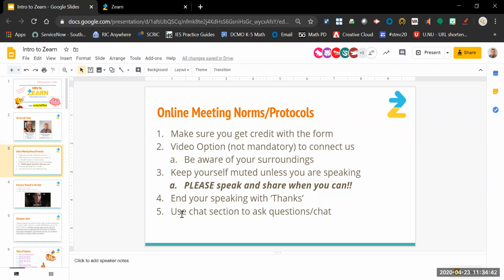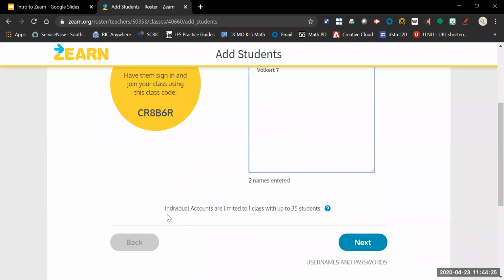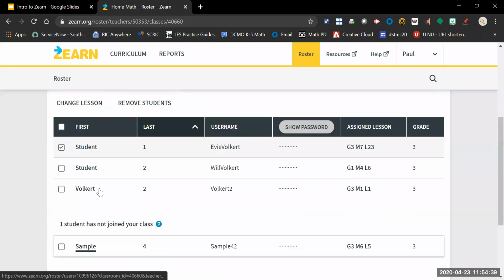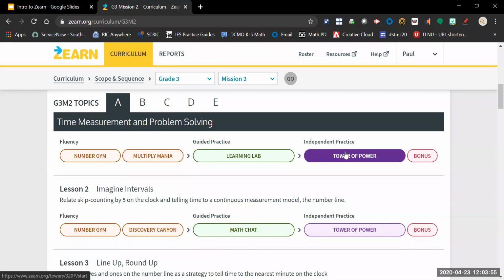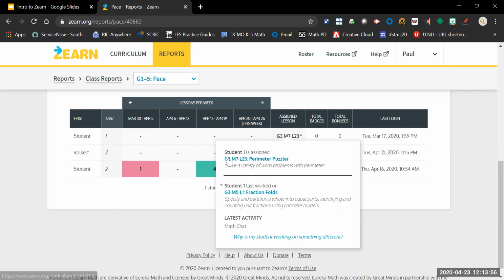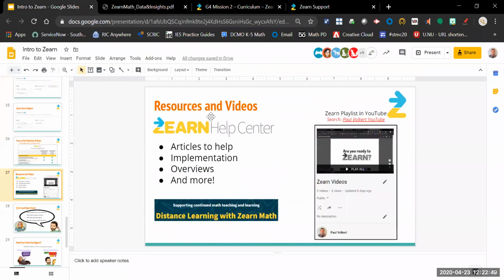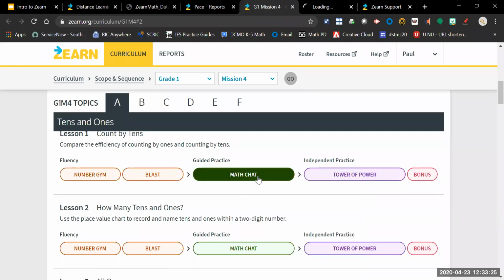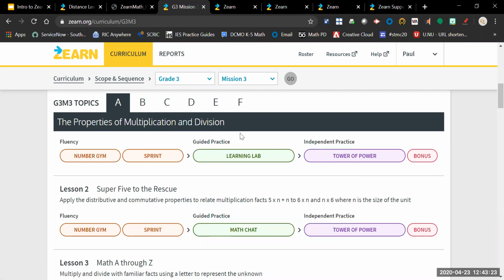Zearn session shared screen